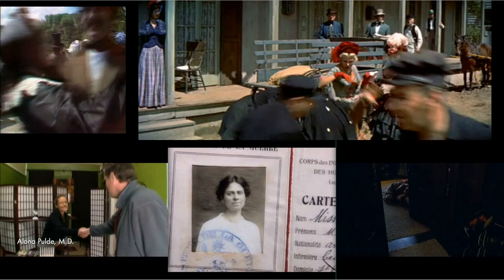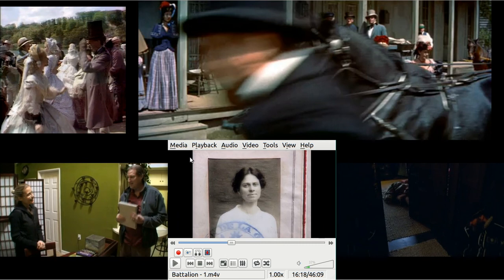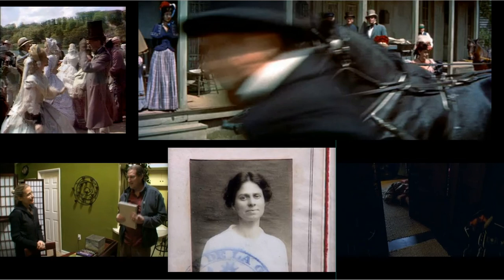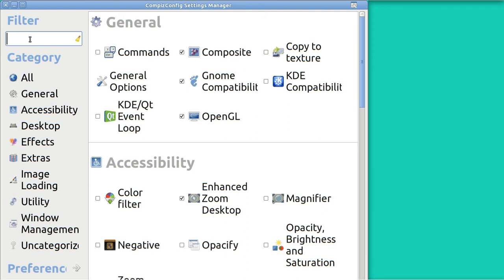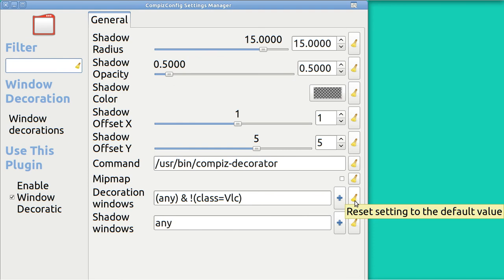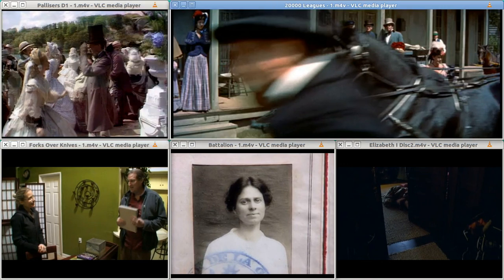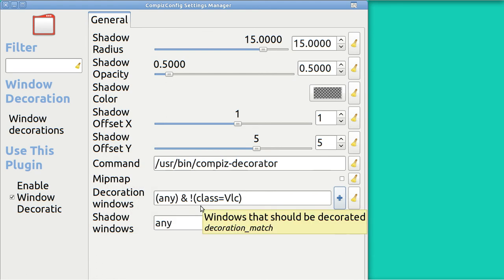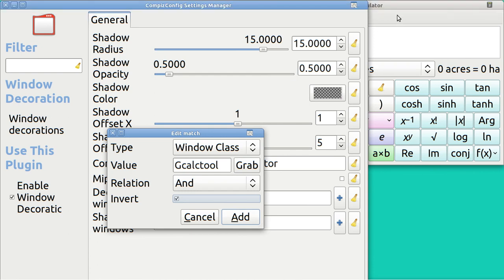Ubuntu Basics BORDERLESS WINDOWS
Remove the top band from your windows.  You can do this selectively by application.  When using VLC you can combine this with Ctrl-H so that ONLY the video itself shows.  In VLC you can also hit Spacebar to freeze the video.  In other applications you can remove the top band, but the other drop-downs will remain.  You can reach Compiz in a couple different ways to do this and it is all drag and drop, so no coding is required.